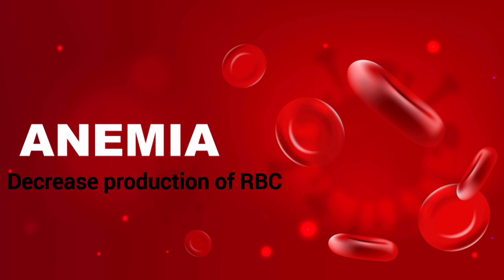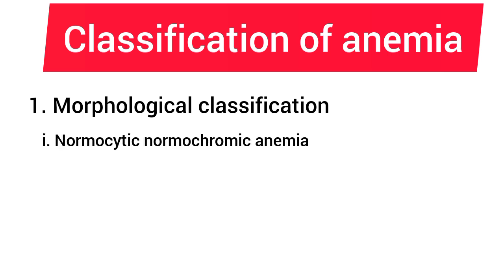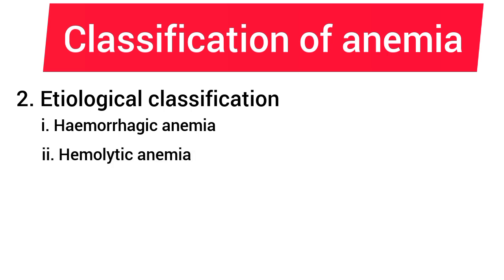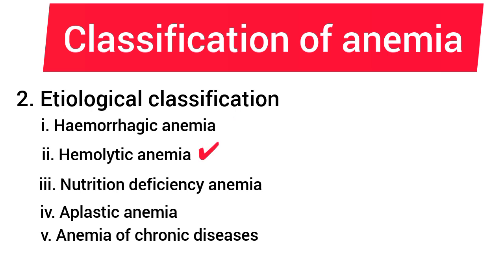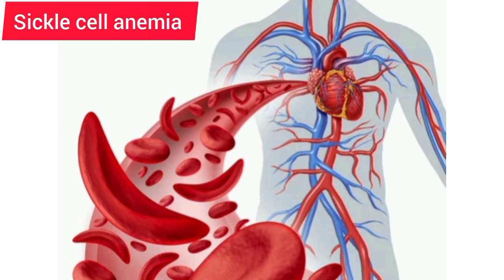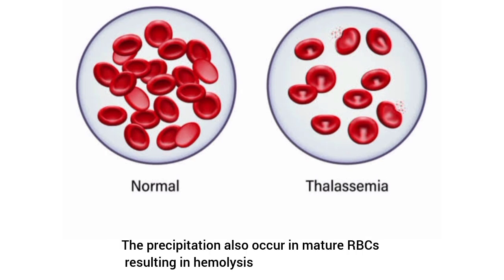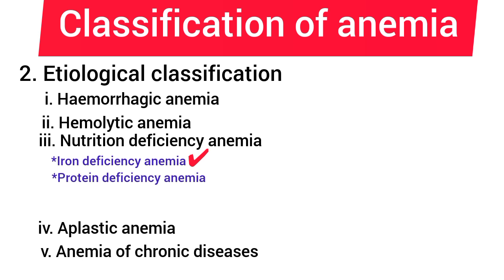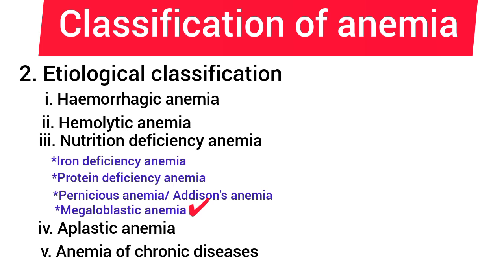What you need to know about anemia#anemiatreatment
Join me as I dive into the world of anemia and challenge myself to learn everything you need to know about it in just one day!

In this video, you'll learn what anemia is, its causes, symptoms, and how you can manage it effectively.

Anemia is often overlooked, leading to fatigue and other health issues, which is why understanding it is crucial. One of the most common health problems in the world, anemia affects over two billion people globally. It's a condition where your blood has a lower than normal number of red blood cells or the red blood cells don't have enough hemoglobin. Hemoglobin is a protein that helps carry oxygen to different parts of your body. Without enough red blood cells or hemoglobin, your body can't get the oxygen it needs, leading to a range of symptoms. Many people don't realize they have anemia because the symptoms can be mild at first, but if left untreated, it can lead to serious health issues.

Anemia can be caused by a lack of iron, vitamin deficiency, chronic blood loss, and even bone marrow diseases. The symptoms can vary depending on the cause and severity of anemia, but common ones include fatigue, weakness, pale skin, shortness of breath, dizziness, and cold hands and feet.

Anemia can also affect your emotional well-being, leading to anxiety, depression, and mood changes. If you're experiencing any of these symptoms, it's essential to talk to your doctor. They may recommend a blood test to diagnose anemia and determine the underlying cause.

You'll explore the different types of anemia, the common causes, and how they can impact your health on a daily basis. There are over 400 types of anemia, each with its own set of causes and symptoms. Iron deficiency anemia is the most common type, accounting for about 50% of all anemia cases. This type of anemia is often caused by a diet lacking in iron, heavy menstrual periods, or internal bleeding.

Vitamin deficiency anemia is another common type, caused by a lack of vitamin B12 or folate. This can happen if you follow a strict vegetarian or vegan diet or if your body has trouble absorbing these vitamins. Chronic blood loss anemia is caused by ongoing blood loss due to ulcers, cancer, or other conditions. Aplastic anemia is a rare type caused by a bone marrow disease that reduces the production of red blood cells.

The symptoms of anemia can vary depending on the type and severity of the condition. If you're experiencing fatigue, weakness, or shortness of breath, it's essential to talk to your doctor. They may recommend dietary changes, supplements, or medication to help manage the condition.

The key moment will highlight the importance of diagnosing anemia early and the simple tests you can take to do so. Diagnosing anemia early is crucial to preventing serious health complications. A complete blood count test, known as a CBC, is usually the first step in diagnosing anemia. This test measures the different components of your blood, including hemoglobin, red blood cells, and white blood cells. Your doctor may also recommend a reticulocyte count, which measures the number of immature red blood cells in your blood.

If your doctor suspects that you have anemia, they may also recommend additional tests to determine the underlying cause. These tests may include a serum ferritin test to measure your iron levels, a vitamin B12 level test, or a bone marrow biopsy to rule out bone marrow diseases. Early diagnosis and treatment can help manage anemia effectively and prevent complications.

In some cases, anemia may be a sign of an underlying condition that needs attention. For example, anemia can be a sign of colon cancer, so it's essential to diagnose and treat the underlying cause. If you're experiencing symptoms of anemia, don't hesitate to talk to your doctor. They can help you determine the cause and develop a treatment plan to manage the condition.

To wrap up, you'll summarize the main points on how to recognize and manage anemia effectively. Anemia is a common health condition that can have serious consequences if left untreated. Recognizing the symptoms and seeking medical attention early is crucial to managing the condition effectively. By understanding the different types of anemia, the common causes, and the simple tests you can take to diagnose it, you can take control of your health and prevent complications.